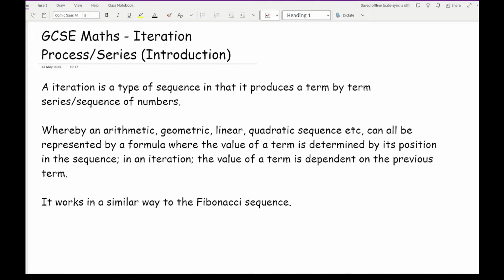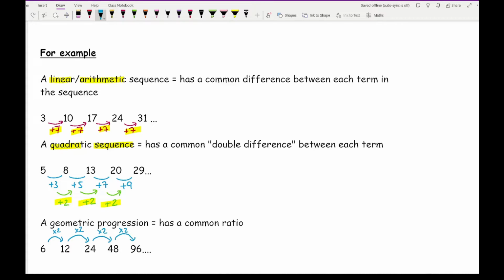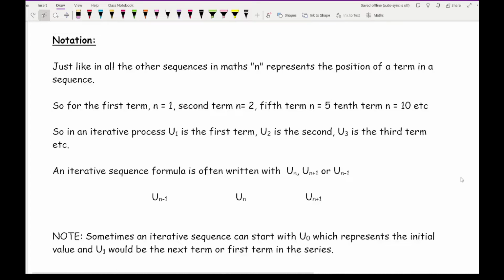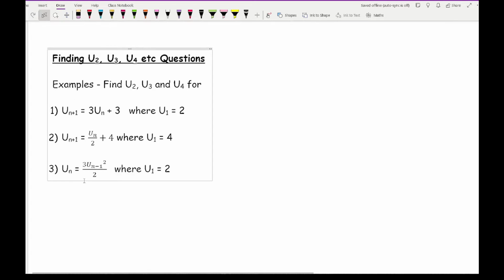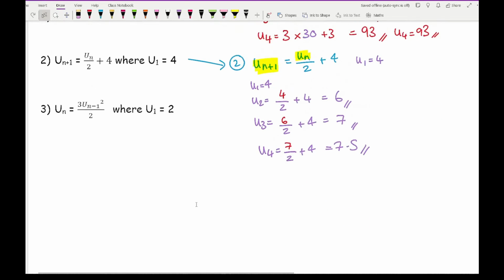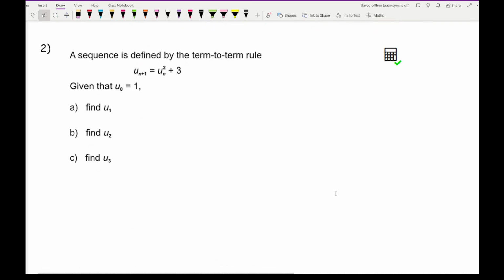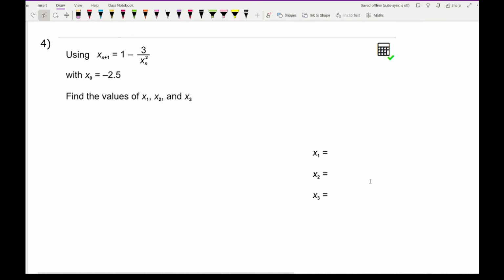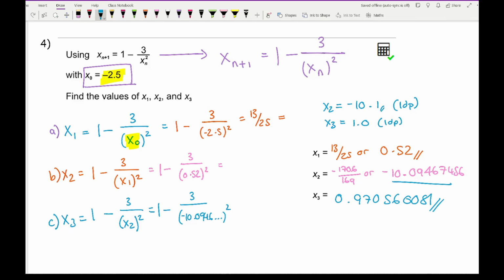KS3/GCSE Maths - Introduction to Iteration (Finding Values from an Iterative Sequence)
This video introduces was is an iteration and how to find values U2, U3 etc from a sequence.